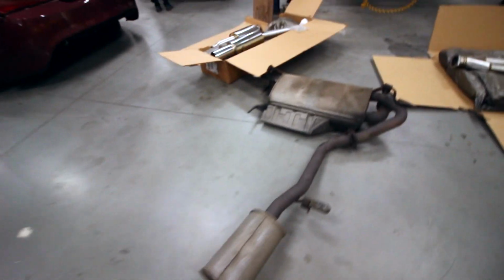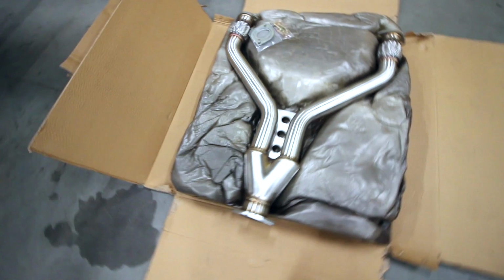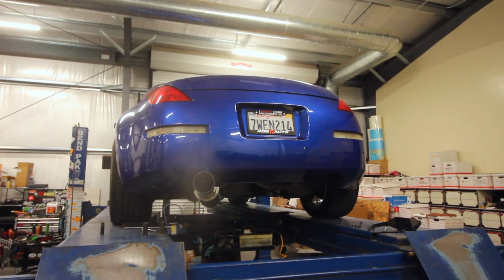350z ISR EXHAUST INSTALL ! BEFORE AND AFTER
Installing isr exhaust on my cousins 350z hr ! INSTAGRAM :GR8WHITE_Z